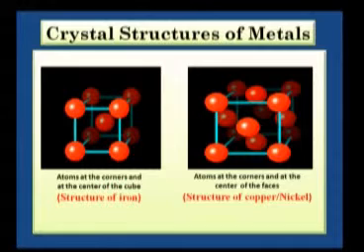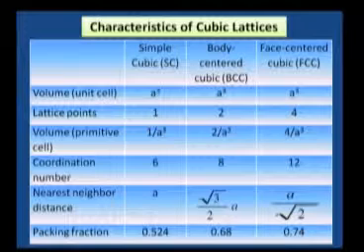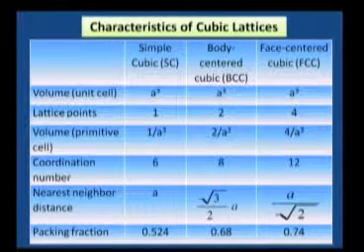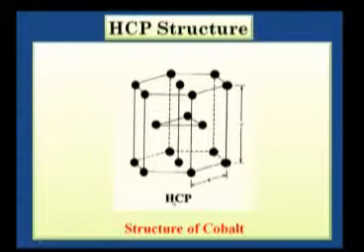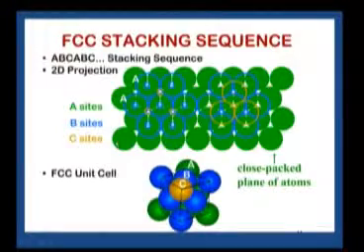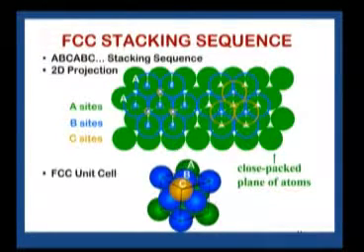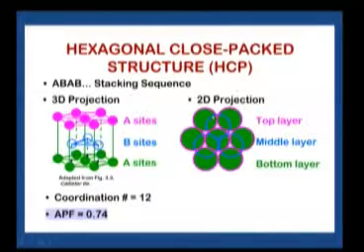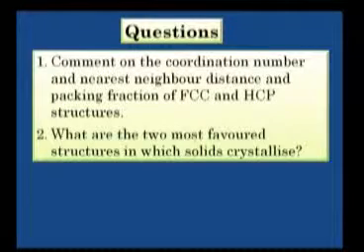Crystal Structure And Thermal Properties 07